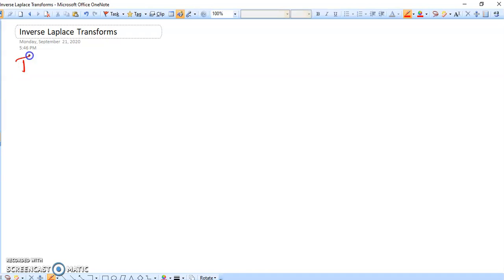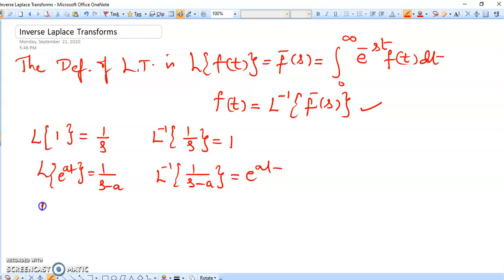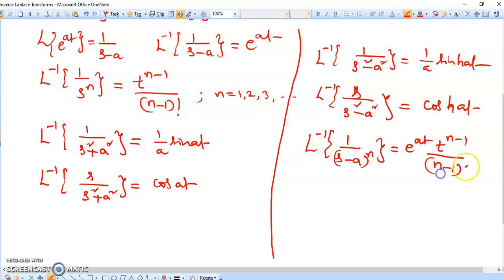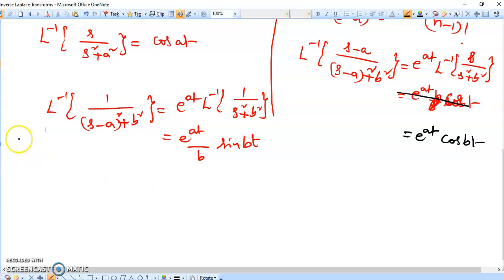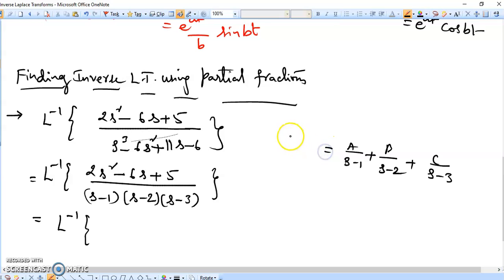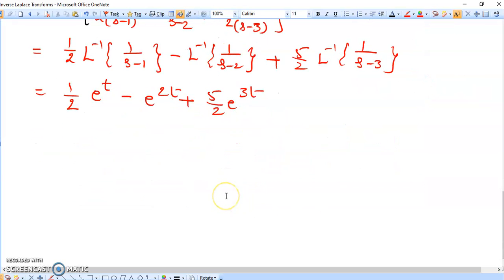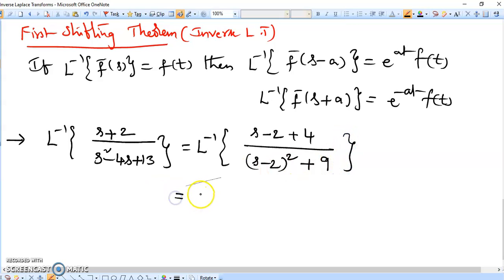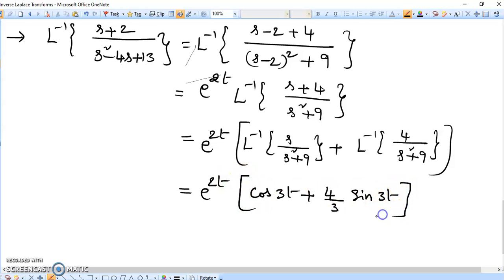Inverse LT Introduction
A brief talk about inverse Laplace transforms, standard formulae and first shifting theorem